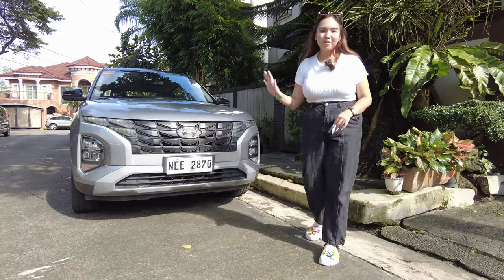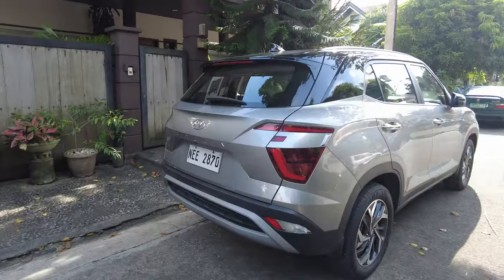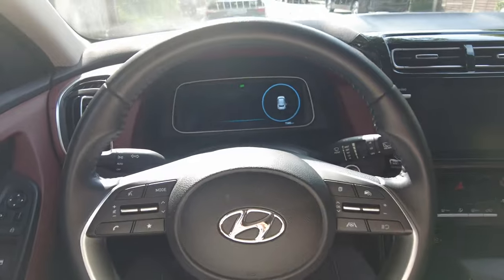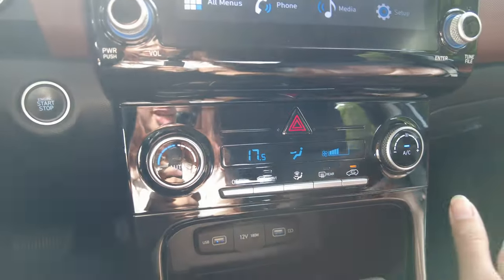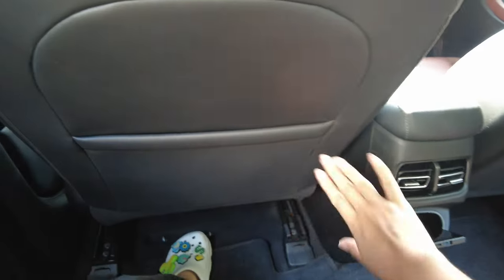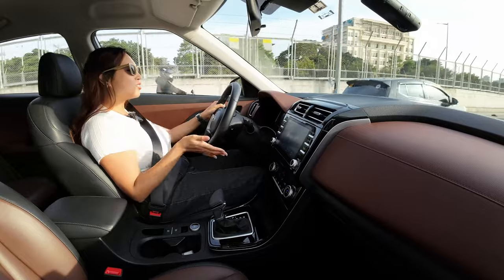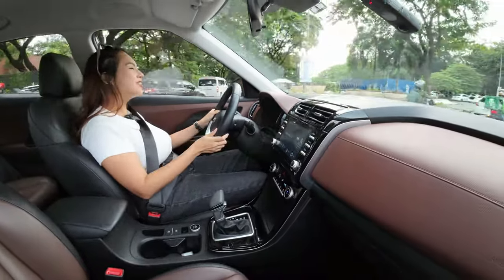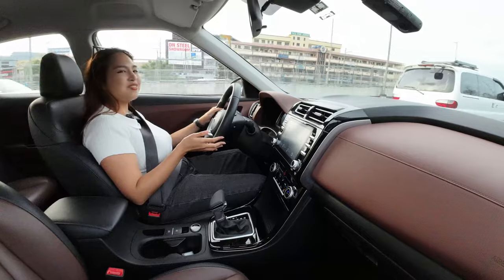Hyundai Creta Review | Comfy Easy to Drive City Roundabout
The Hyundai Creta is such a good daily! It's easy to drive, magaan dalhin, easy to park, fuel efficient, packed with tech, and is comfortable!

It's a very nice place to be in on your daily commute. The interior is nice, and the ergonomics are good! Wireless charging and wireless Apple Car Play and Android Auto is a big plus too! No need to clutter the center console with a cable!

♪ Jay (Prod. by Lukrembo)
Link : youtu.be/1zmJ_4kGYUU